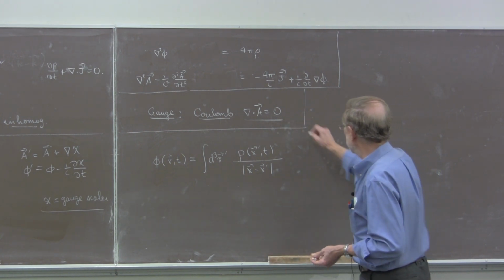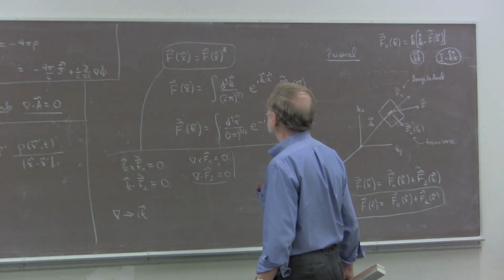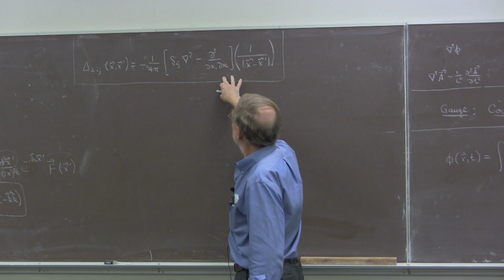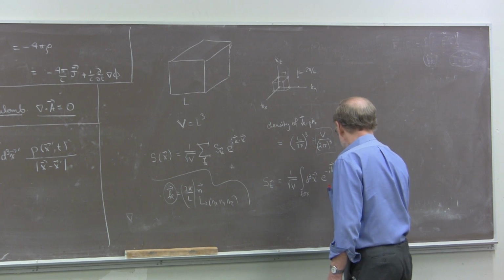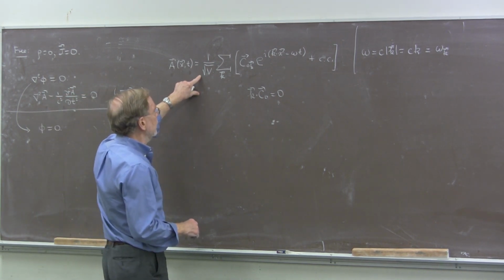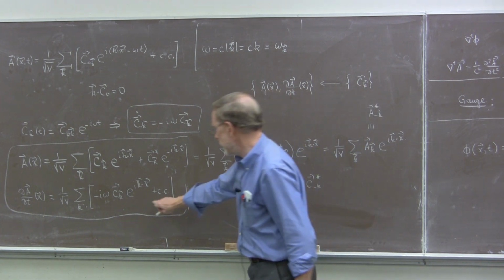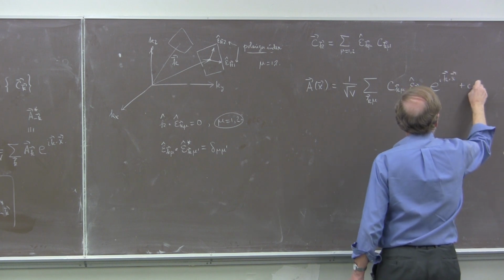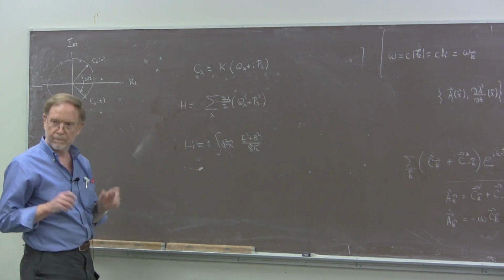The Classical Electromagnetic Field Hamiltonian, Part 2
Lecture by Robert Littlejohn.